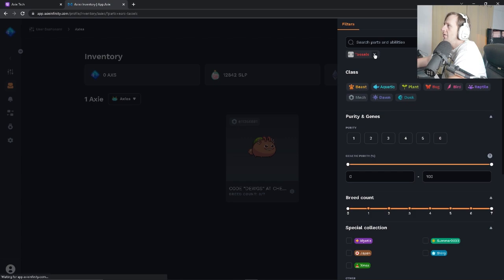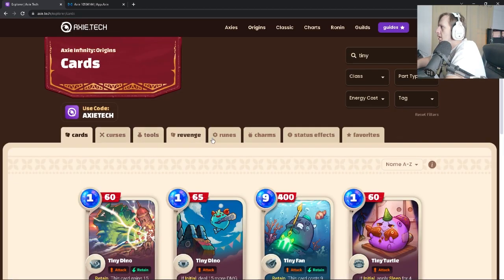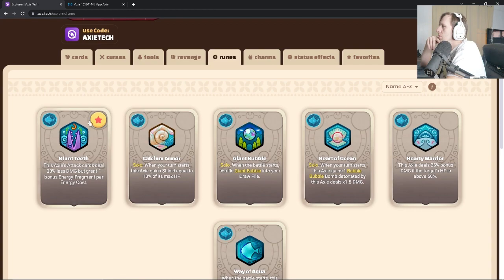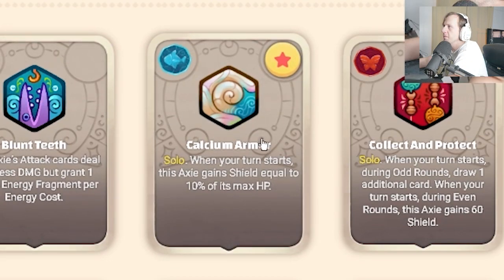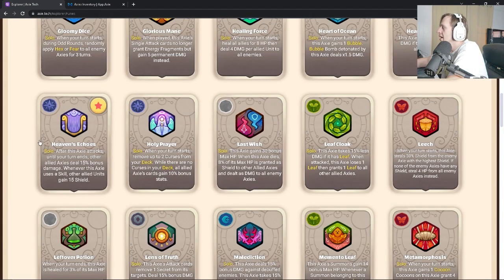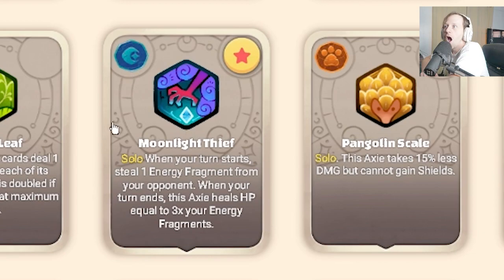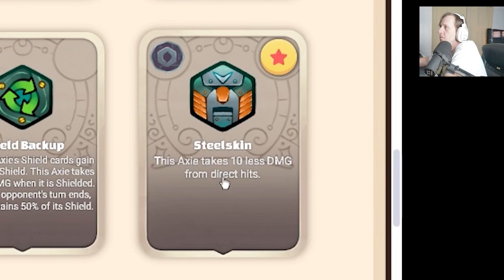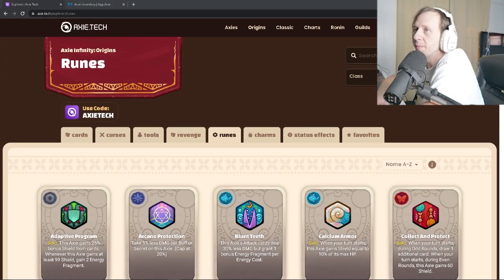MORE ORIGIN CHANGES! AND SMALL TALK ABOUT MY TINY FAN TEAM